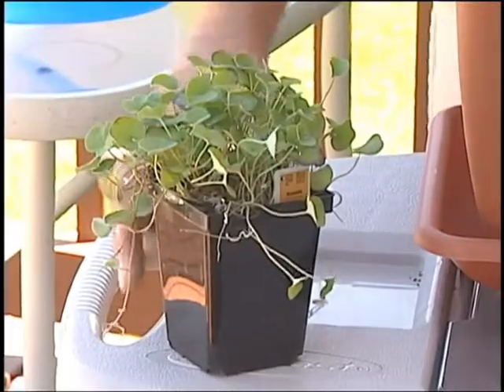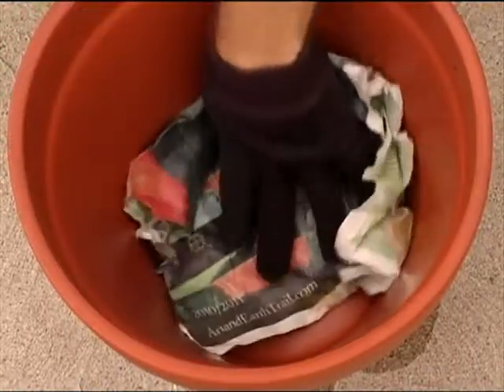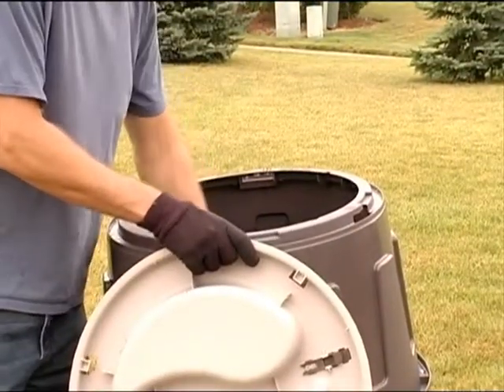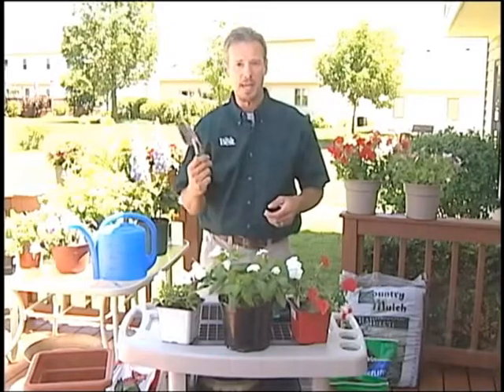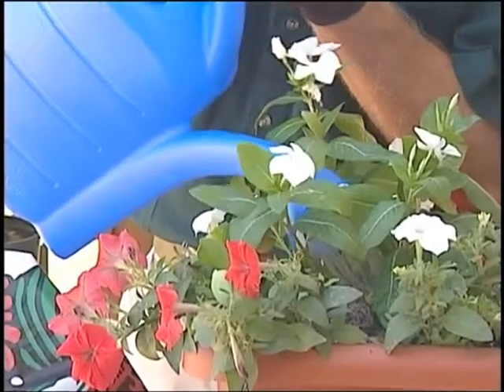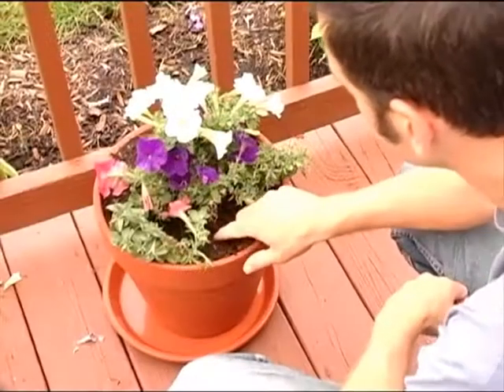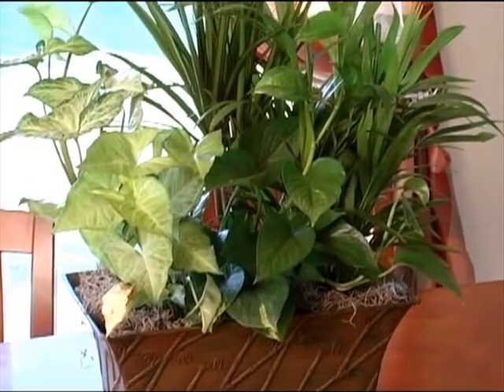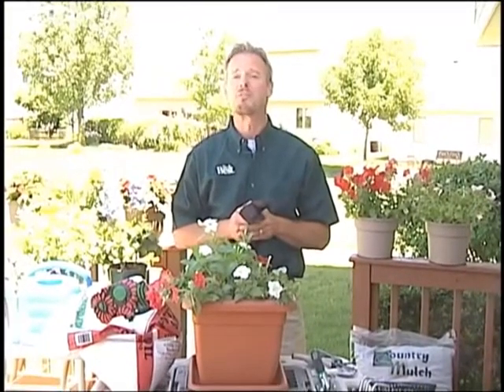Volume 6 - Caring for Potted Plants